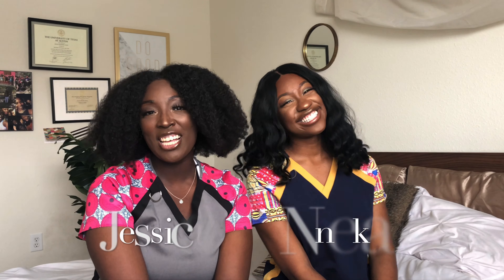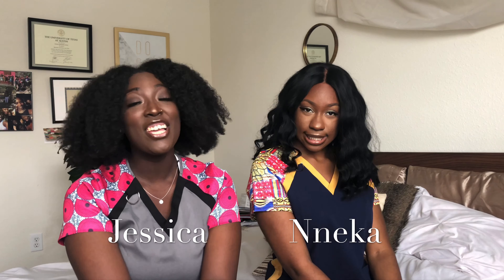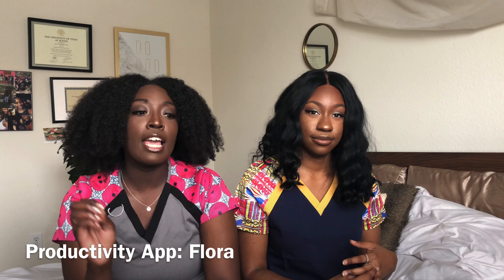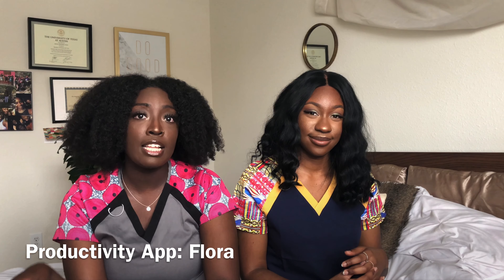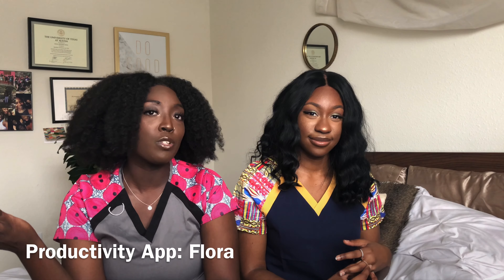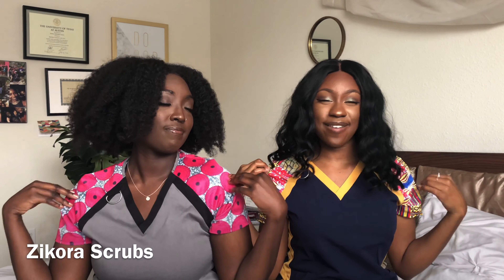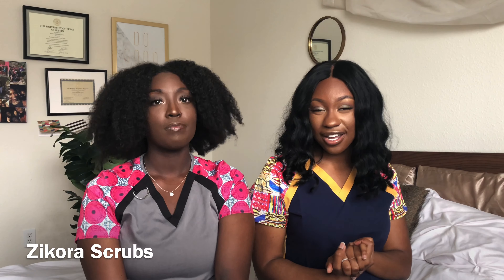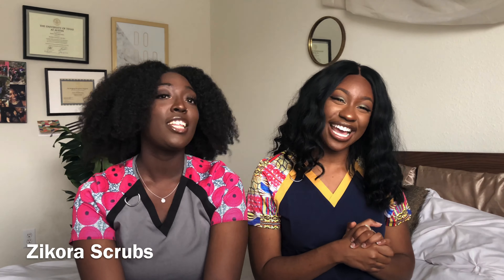5 TIME MANAGEMENT TIPS THAT ACTUALLY WORK!!!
We struggle with staying focused when we need to study ALL the time! So, we're sharing 5 tips that we use to effectively manage our time in medical school.

M U S I C
PDub The Producer (On YouTube)

V I S U A L   D E S I G N E R
Twitter & Instagram: @chozennay